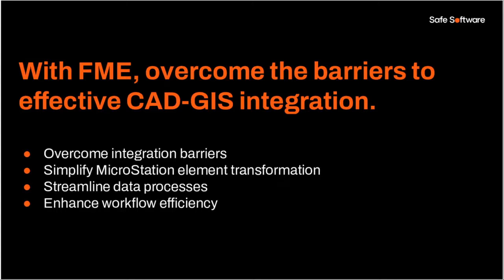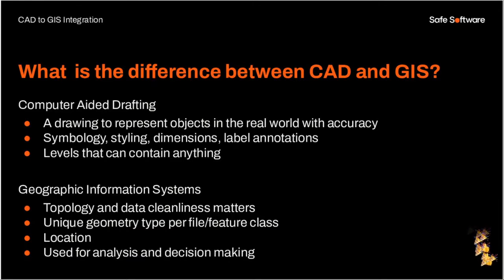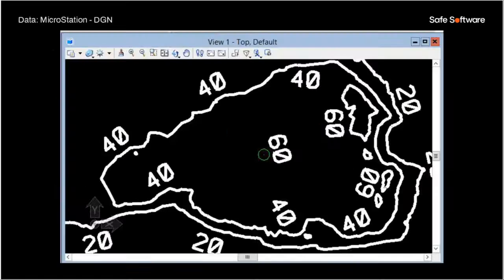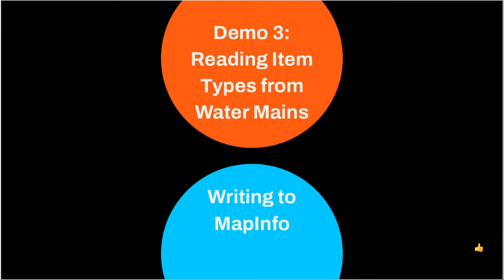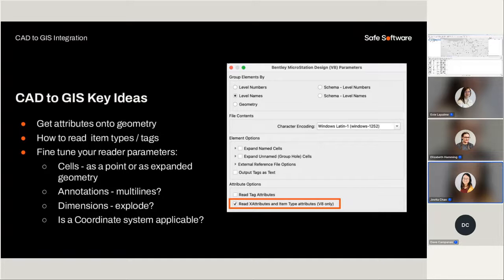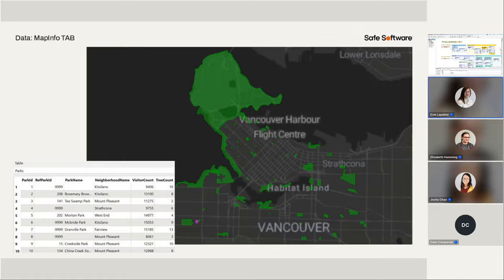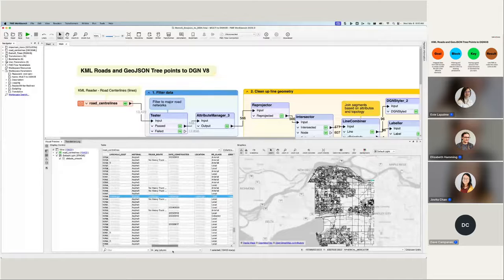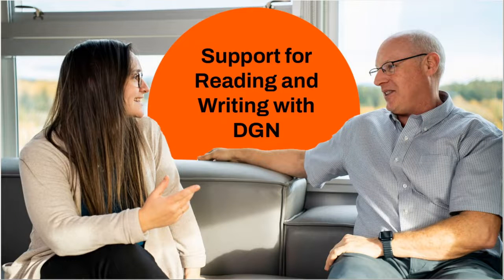Mastering MicroStation DGN: How to Integrate CAD and GIS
Dive deep into the world of CAD-GIS integration with our expert-led webinar. Discover how to seamlessly transfer data between Bentley MicroStation and leading GIS platforms, such as Esri ArcGIS. This session goes beyond mere CAD/GIS conversion, showcasing techniques to precisely transform MicroStation elements including cells, text, lines, and symbology. We’ll walk you through tags versus item types, and understanding how to leverage both. You’ll also learn how to reproject to any coordinate system. Finally, explore cutting-edge automated methods for managing database links, and delve into innovative strategies for enabling self-serve data collection and validation services.

Join us to overcome the common hurdles in CAD and GIS integration and enhance the efficiency of your workflows. This session is perfect for professionals, both new to FME and seasoned users, seeking to streamline their processes and leverage the full potential of their CAD and GIS systems.